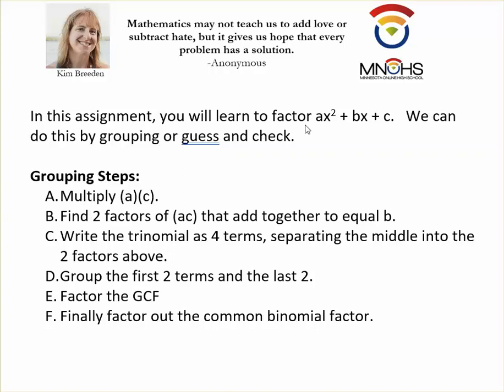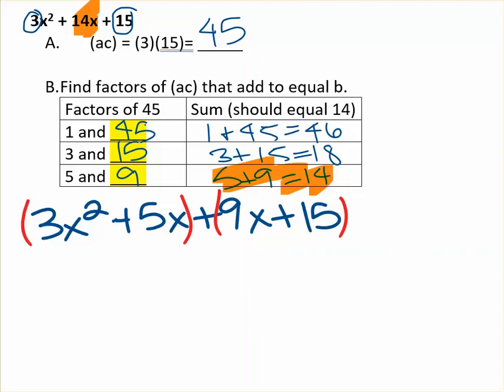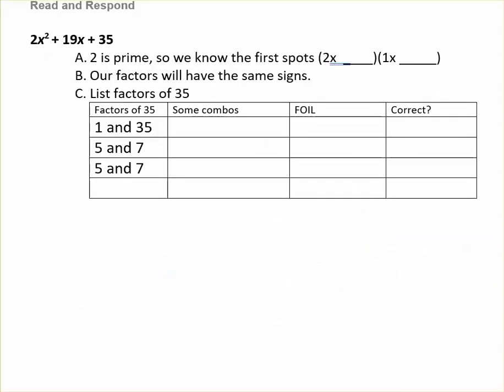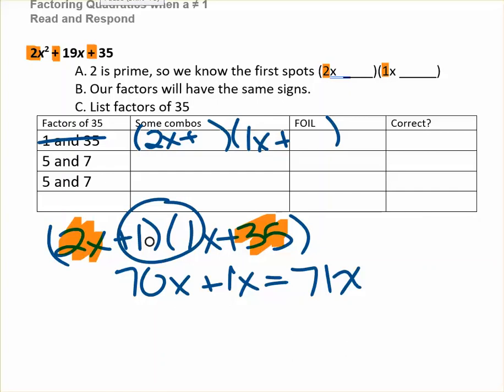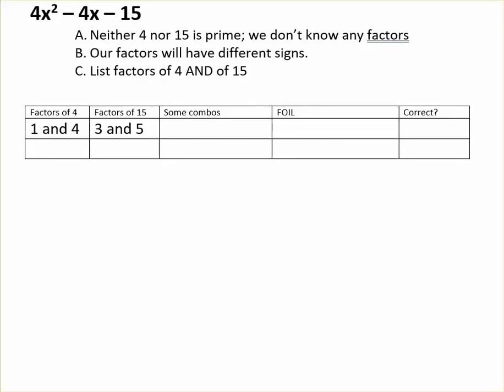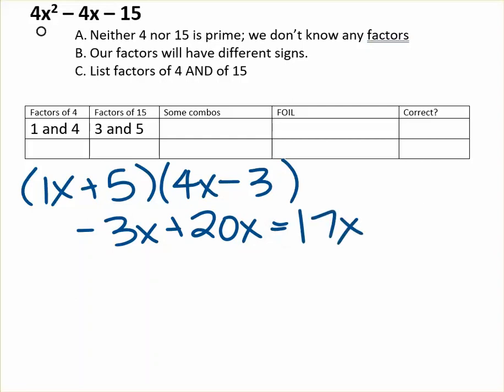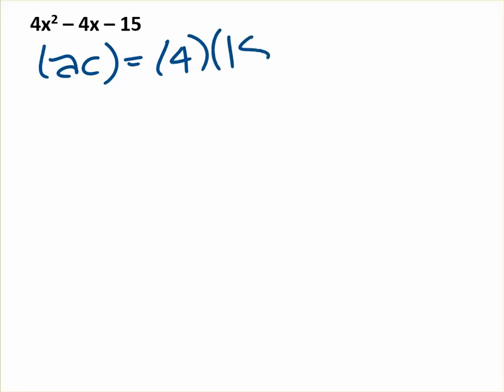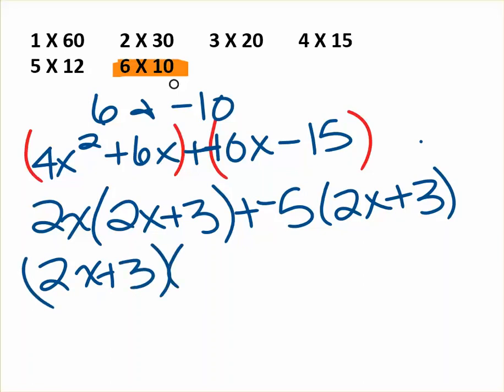Factoring Trial error a not1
Factoring ax^2 + bx +c where a is not 1.
Grouping and Guess and Check